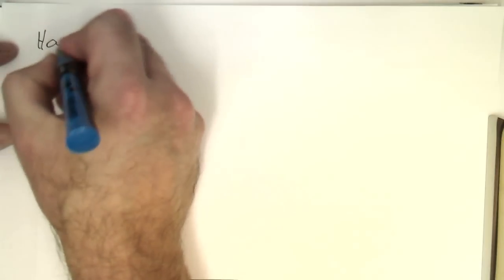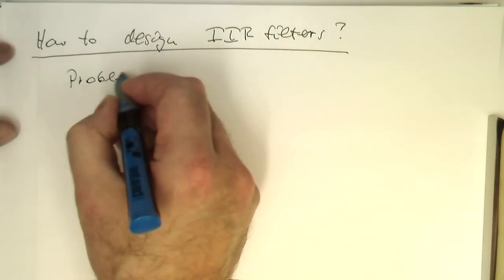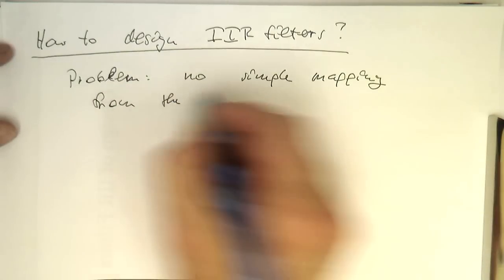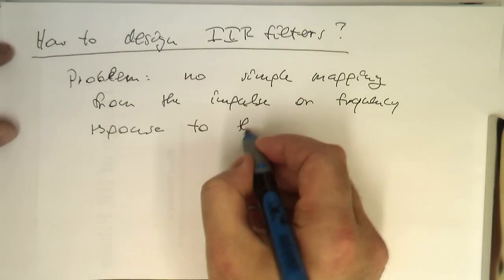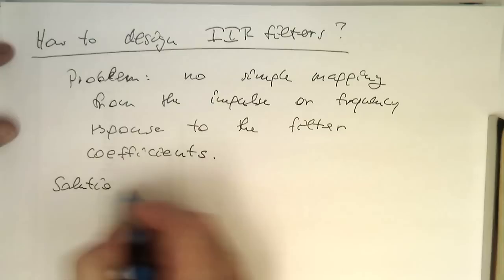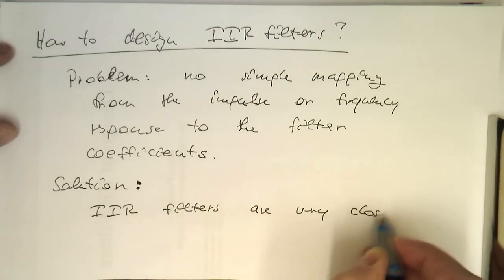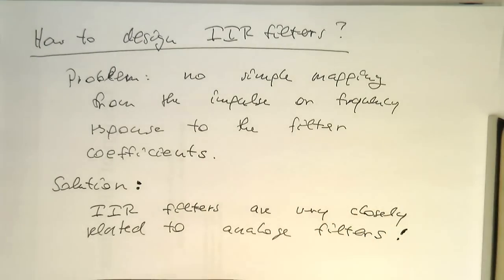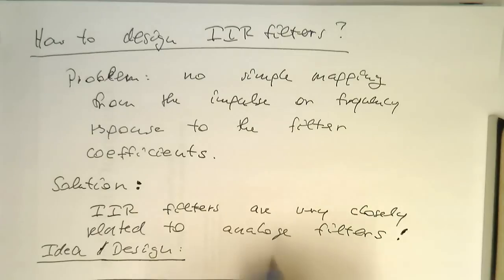IIR filters: design strategy (0001)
IIR filters are closely related to analogue filters and so the classcial design strategy is to choose an analogue filter in the Laplace domain and transform it to a digital filter.